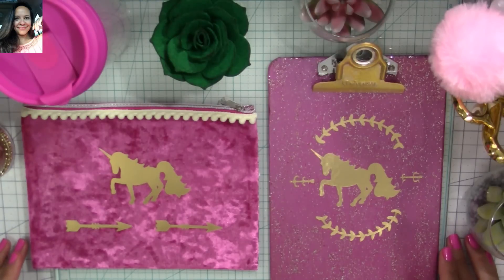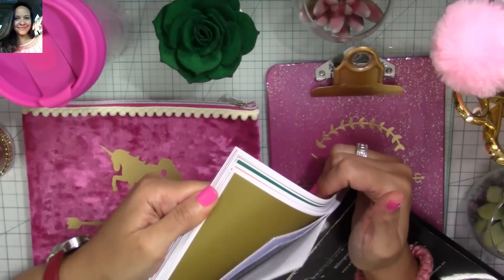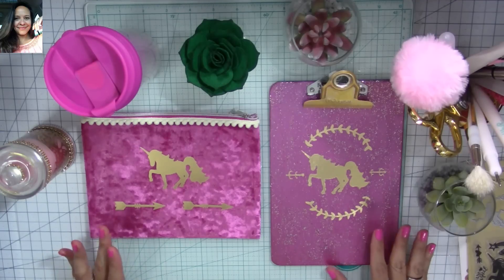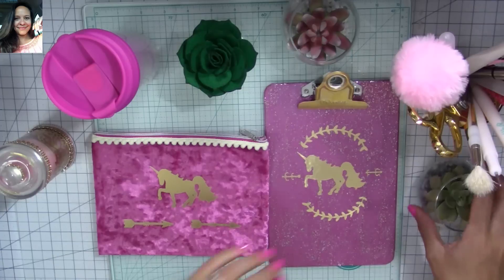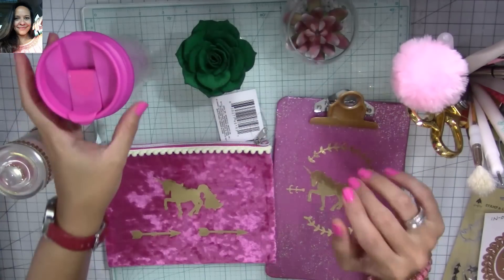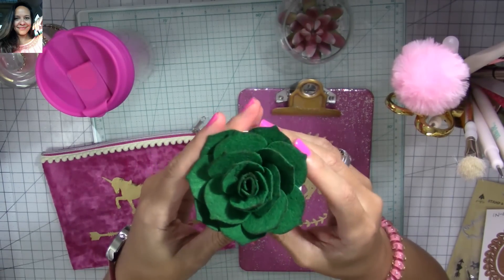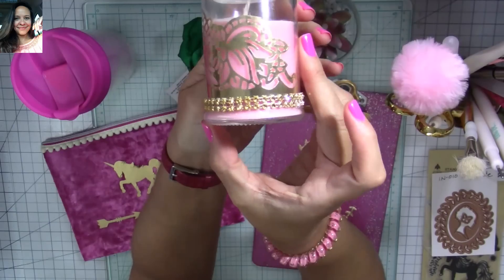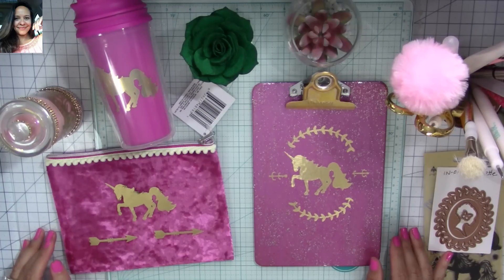Craft Fair Ideas 2019 - 3 Ideas Using Vinyl - No Electronic Cutting Machine! No transfer Tape!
Hi, my super sweet crafty friends! Today I want to share with you something super exciting! I'm going to show you 3 ideas perfect for craft fairs, graduate gifts, teacher presents, bridal showers, party favors, and more using Vinyl! No Electronic Machine, Transfer Tape, or Contact Paper needed! Super Easy. I used Arteza Vinyl, both self adhesive and heat transfer. Super Amazing! You got to see this :)
If you are, please consider using my links, it won't change the price you pay but it will help me earn a small commission :) I'm also sharing a 10% Coupon code valid till June 25th. Let me know on the comments below how do you like my projects and which one is your favorite! Hope you are having an amazing week! Big hug and love! :)